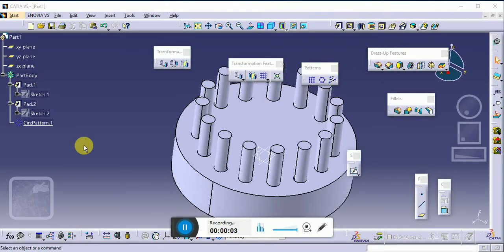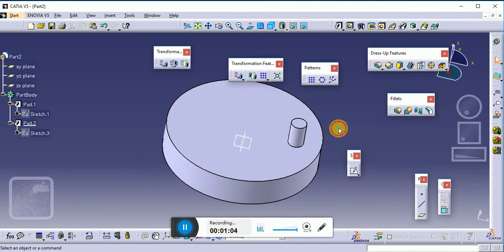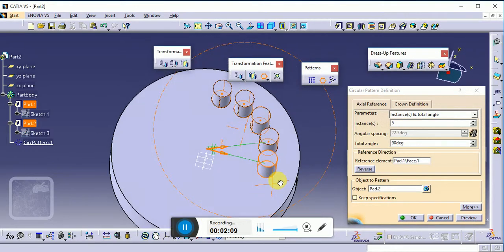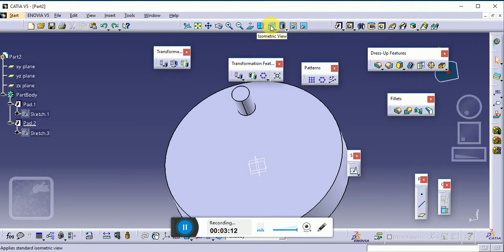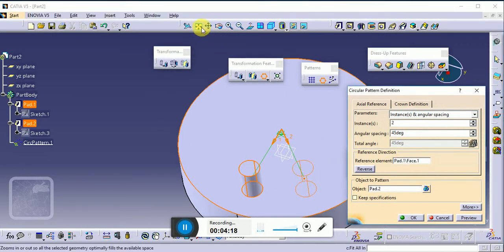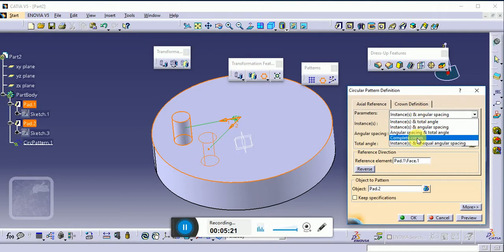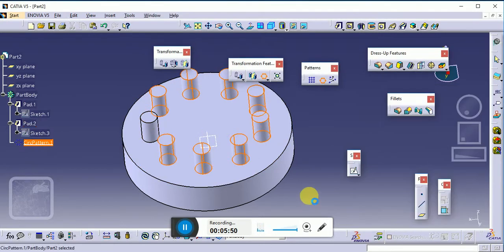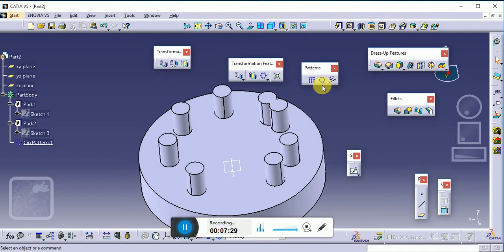Circular Pattern Command in CATIA V5